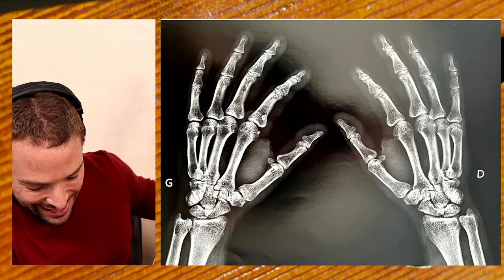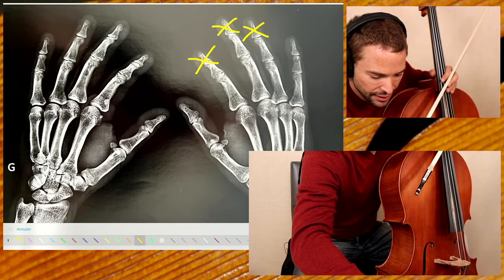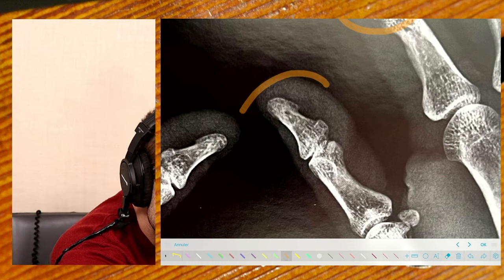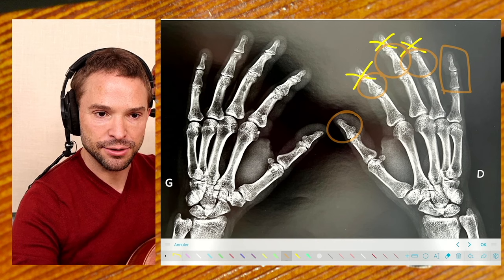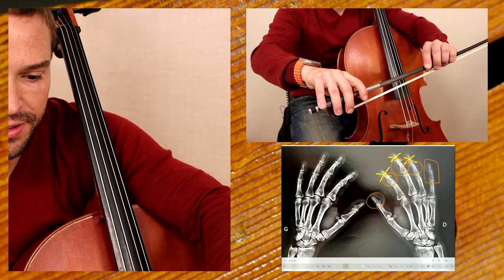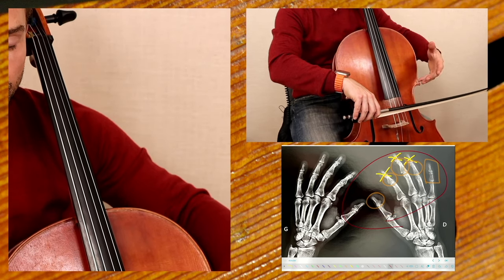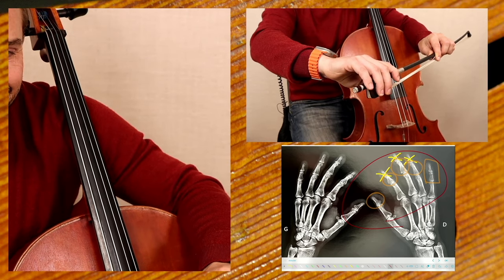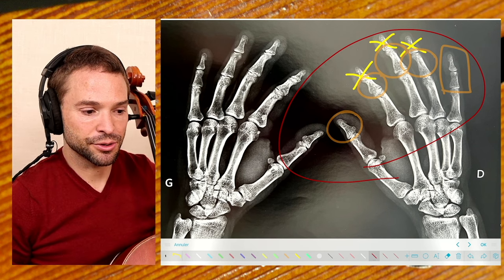How Your FINGERS Hold a Cello Bow | Basics of Cello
Artino SP-3
Artino SP-25

Disney Movie Hits for Cello